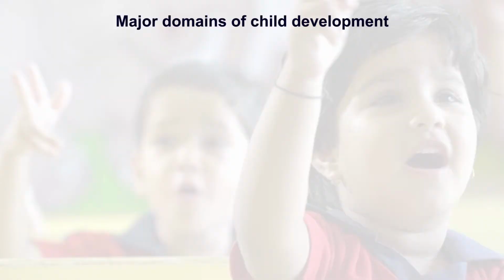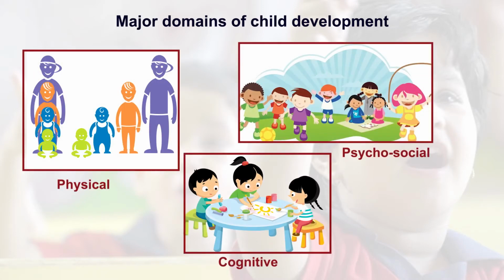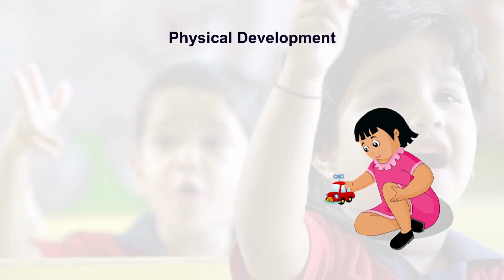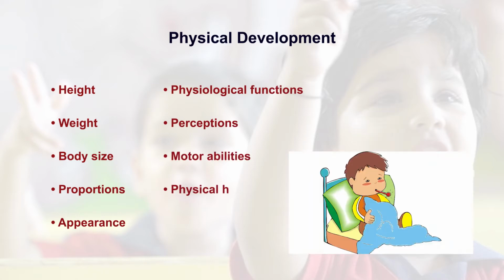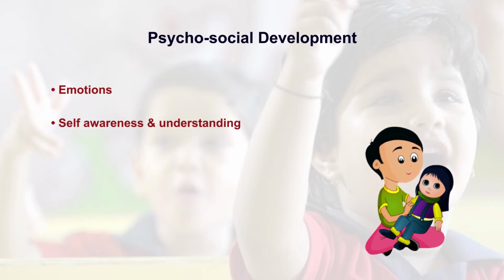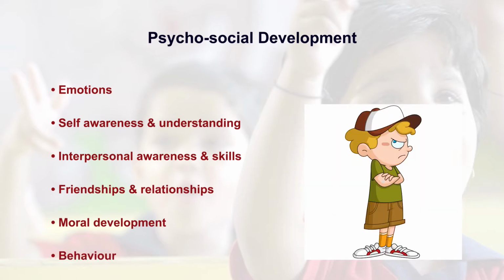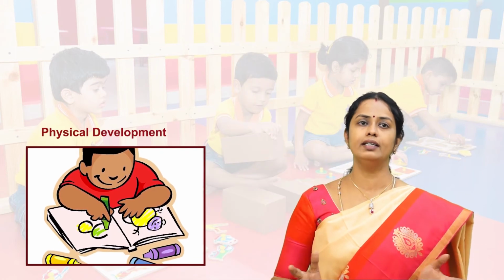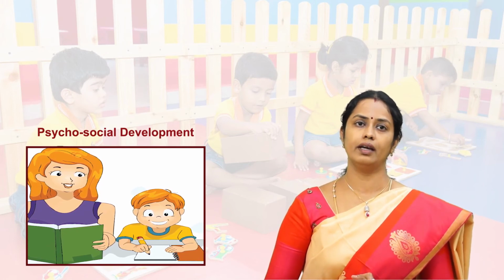Principles of Growth and Development Video 3 (ECCE)